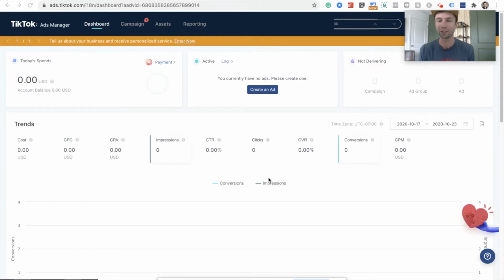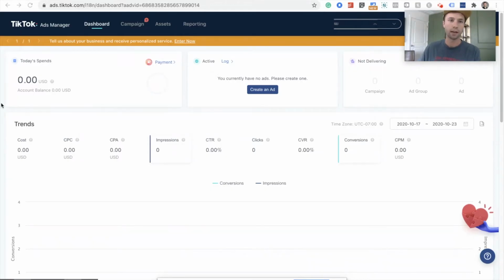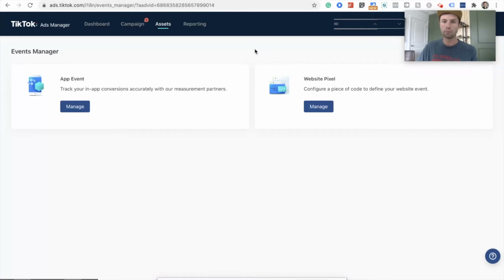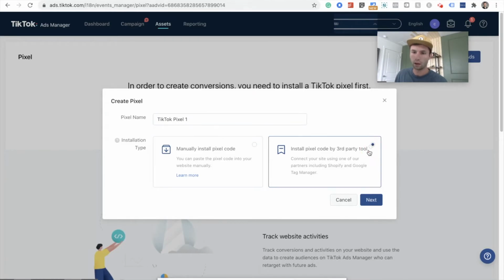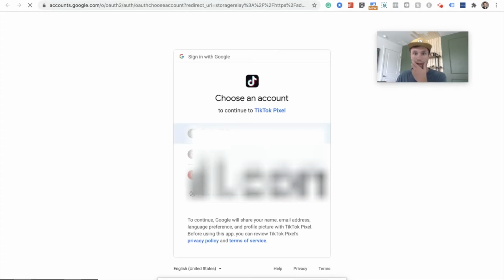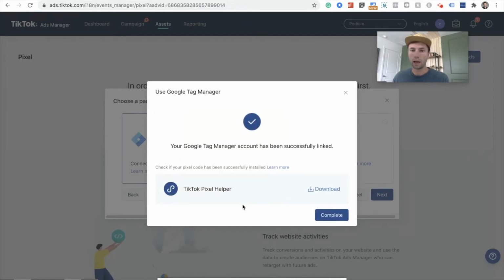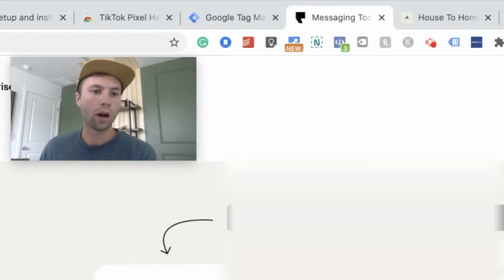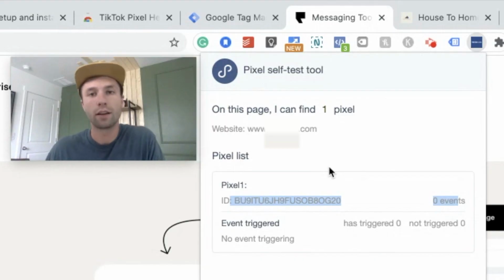How To Install TikTok Pixel With Google Tag Manager | Install In As Little As 2 Minutes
Step by step on how to install the TikTok pixel onto any site using Google Tag Manager.